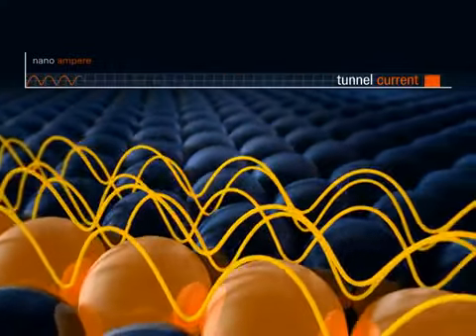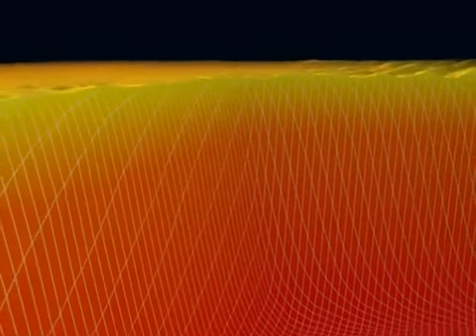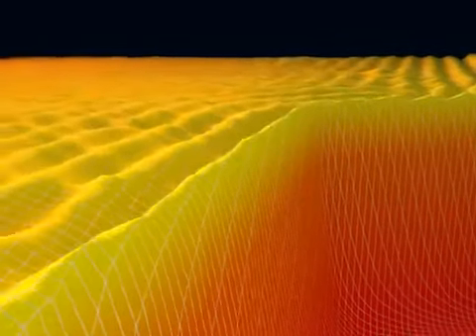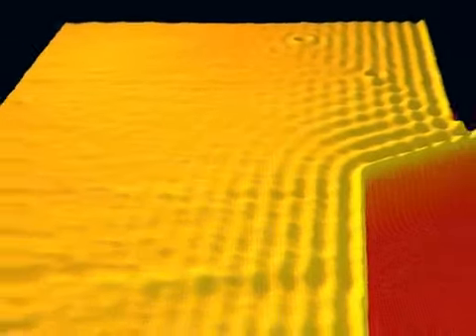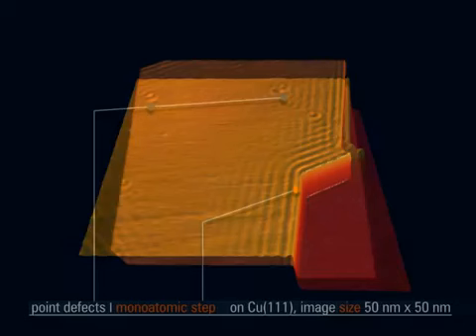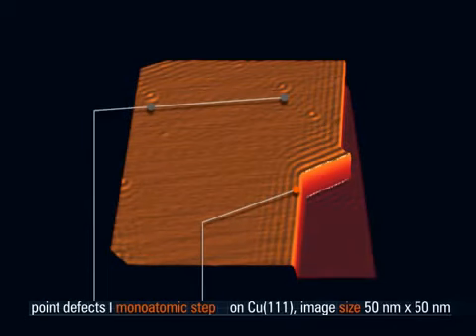STM Surface studies with a scanning tunnelling microscope english